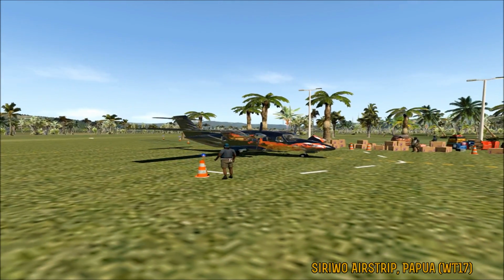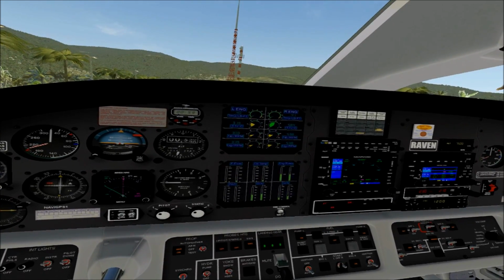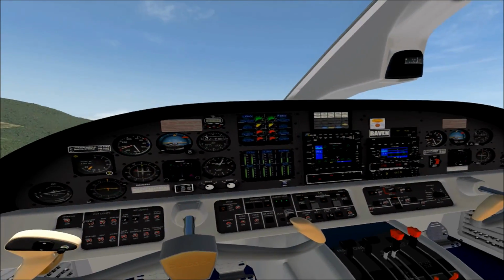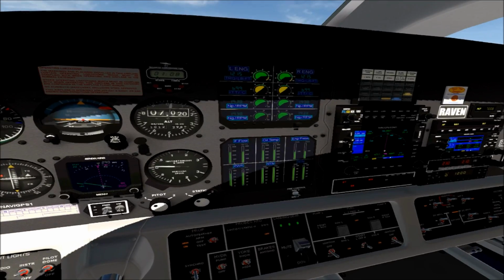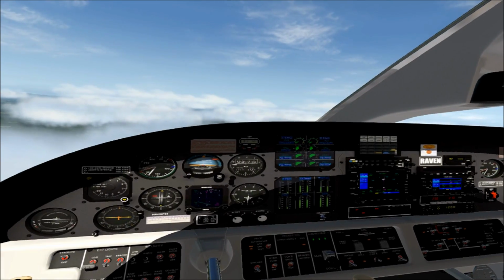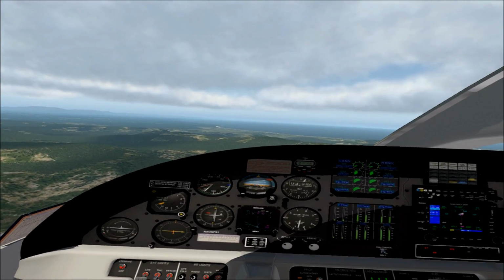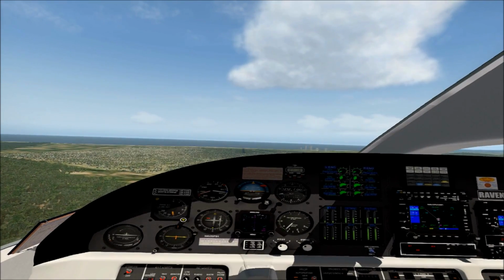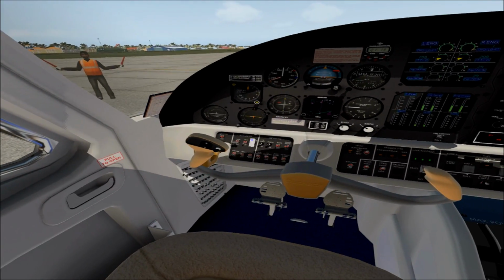[X-Plane 11] Part 18- The Raven (People Hauler)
We are back in the Evektor EV-55 Outback (aka The Raven)...

We're going to be leaving the hilly village of Siriwo, and heading for the north coast to Nabire Airport.

There's a gentleman who needs medical attention, and grandma needs to get her xmas shopping done. Time to don the Oculus Rift, and go flying.

presents

X-Plane 11.05

Auctus Delineations:
Evektor EV-55 Outback
(PAYWARE)

FlyInside
for X-Plane, FSX, P3D v3 and 4
(Payware)

This episode highlights the following:

Papua terrain and airports by Antheun
(FREEWARE)
and-airports/

Susi Air Scenery Package Indonesia East Timor 1.0.0
by Ruifo
(mesh and all minor airports- FREEWARE) -
sceney-package-indonesia- east-timor/

runways-hd-by-flyjsim/

Forests are Realist Forest by SNowblind7
(FREEWARE)

Player.me- BelGeode

NEXT TIME...

Pigs and a beach...

Ciao!